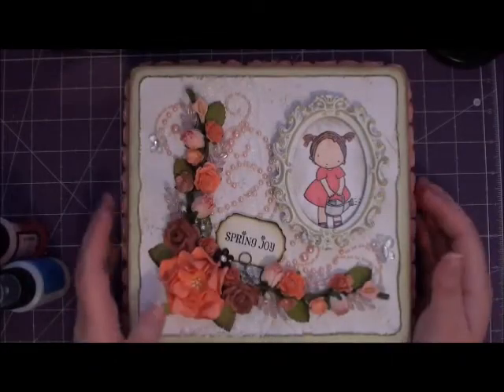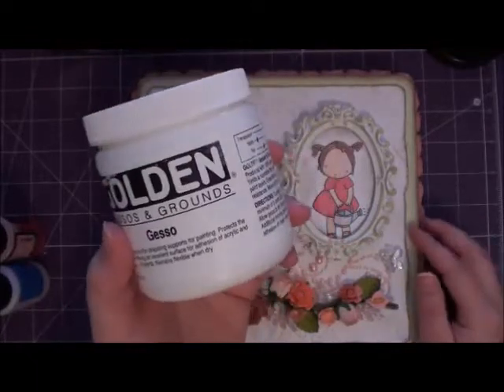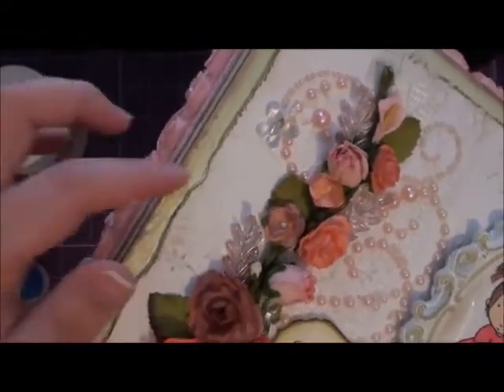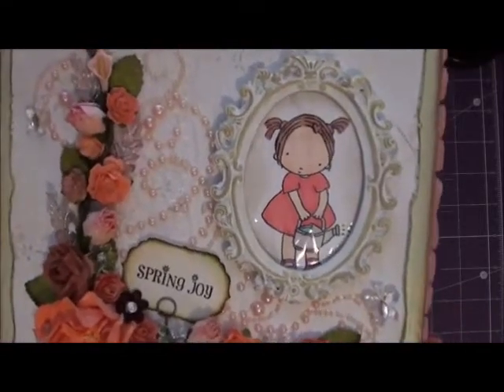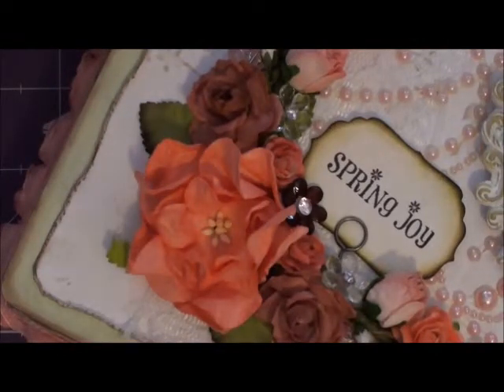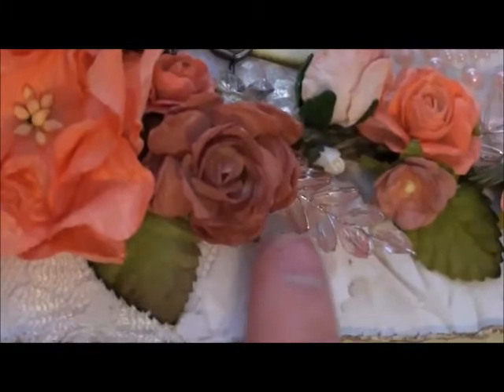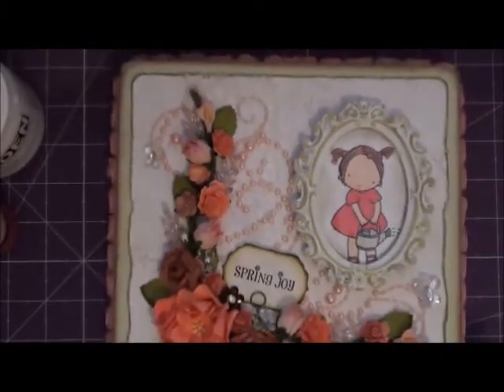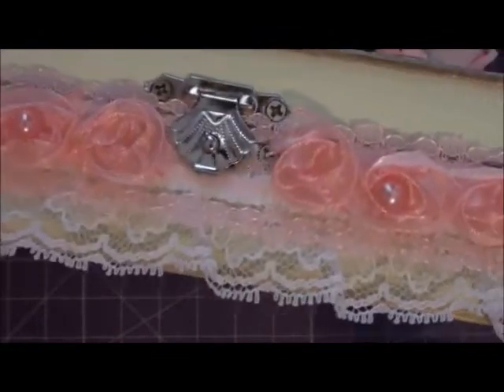Spring Altered Cigar Box